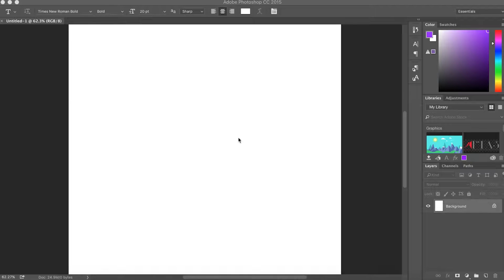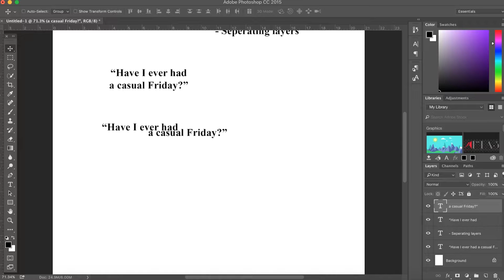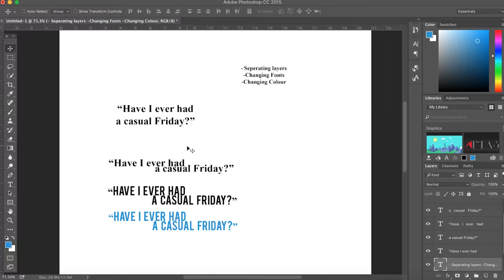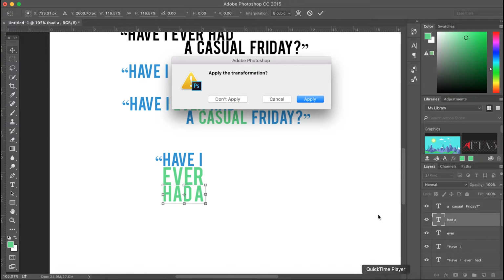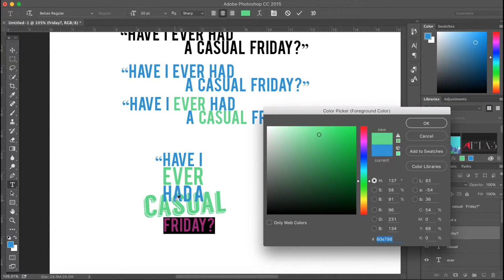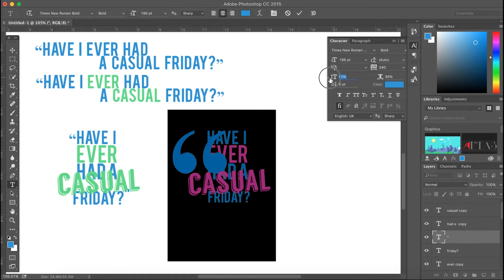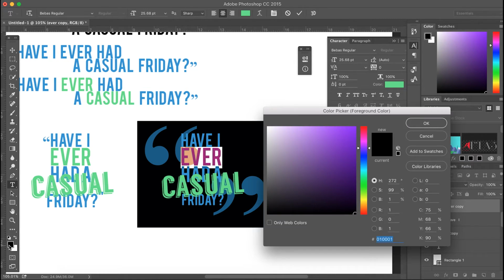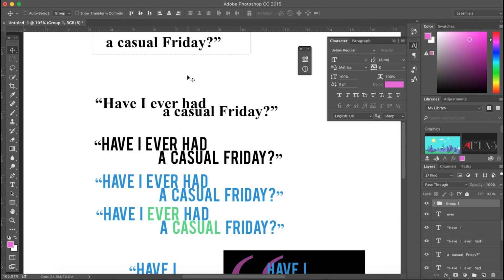Type Creativity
This tutorial is your introduction to Adobe Photoshop. It talks you through using typefaces creatively in your magazine work.
You'll be using these skills throughout your MS2 coursework module.